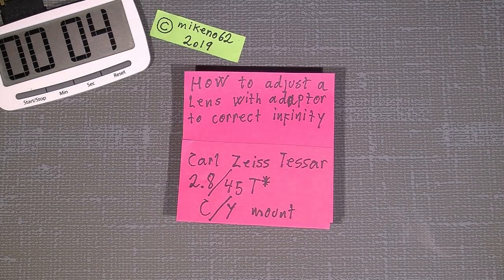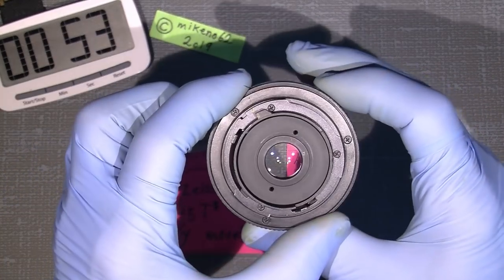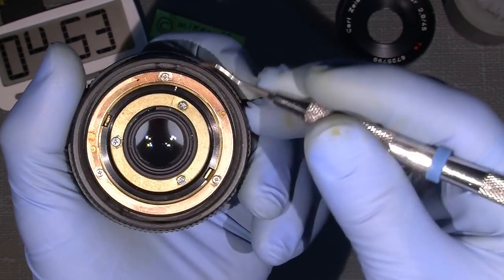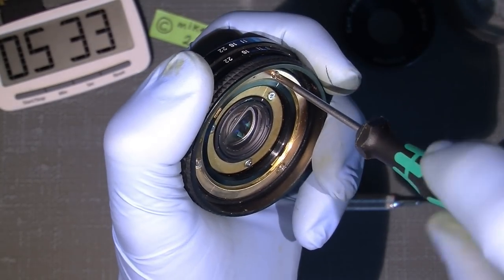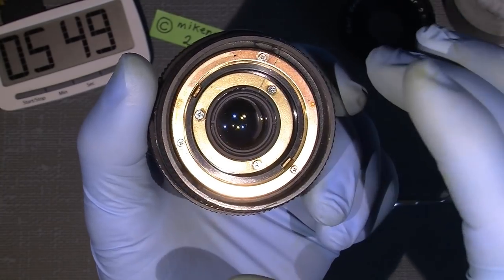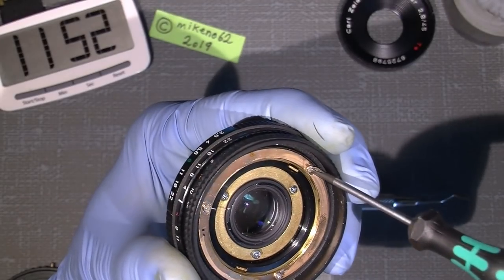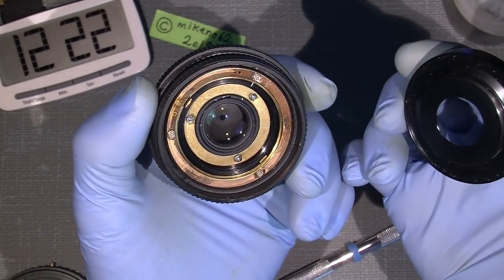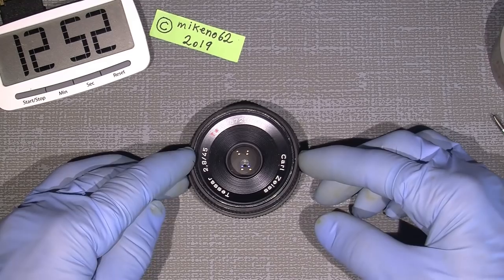How to adjust a lens with adaptor to correct infinity Carl Zeiss Tessar 2.8 / 45 T* C / Y mount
Here are some link's to different repair tool's:

Japan Hobby Tool rubber cone:

18 different size rubber repair tool's:

Divider Caliper Wing Compass:

Lens Repair Set with pointed, flat, half flat tips:

JIS cross head screw driver's:

Lens cleaning wipes (PEC-PAD):

Japan Hobby Tool Herical Grease Made in Japan:

And sometimes Lighter Fluid that is very good to clean lens element's NOTE:

Do NOT! use Acetone on platic part's, it will damage / melting the plastic!!!